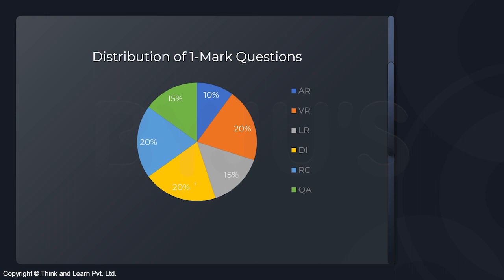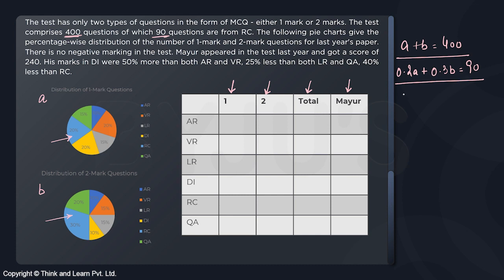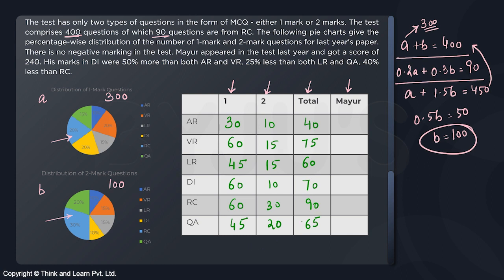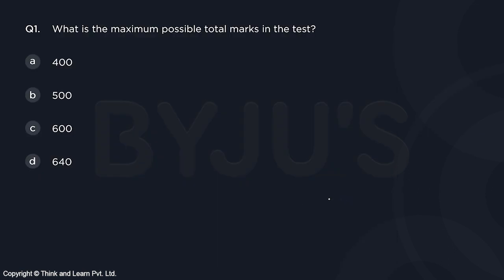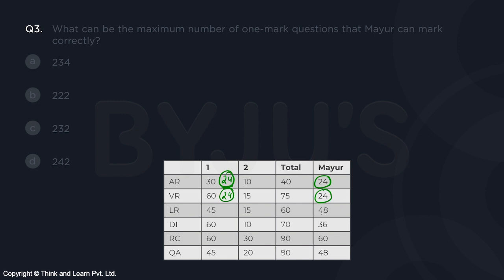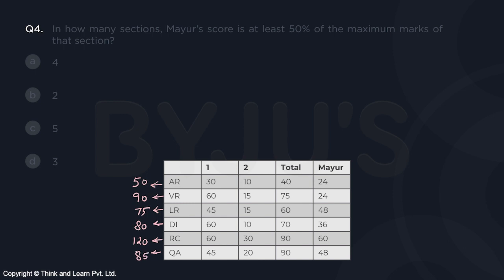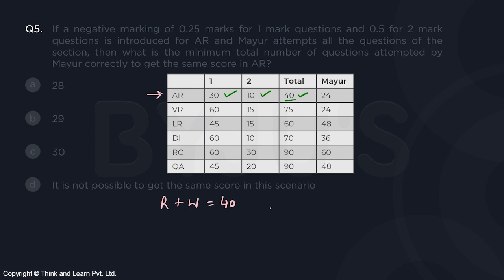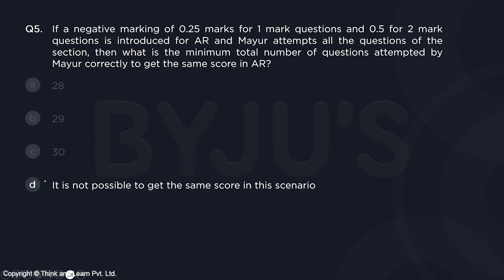Q1 to Q5